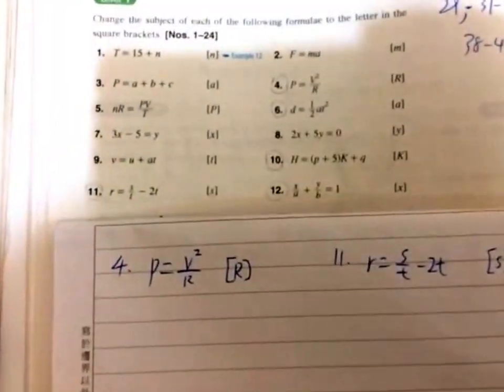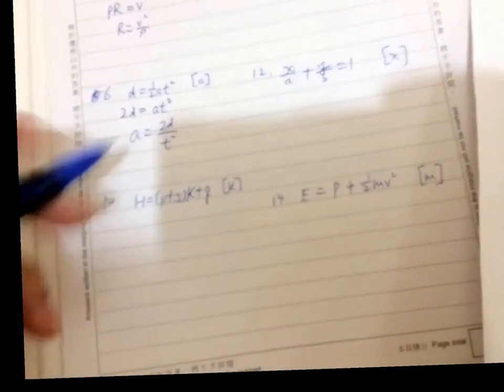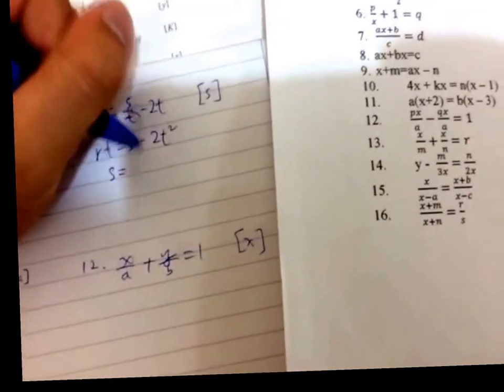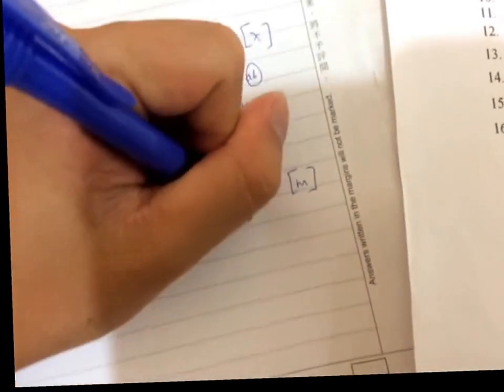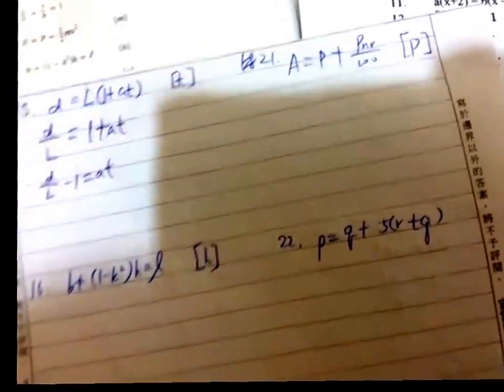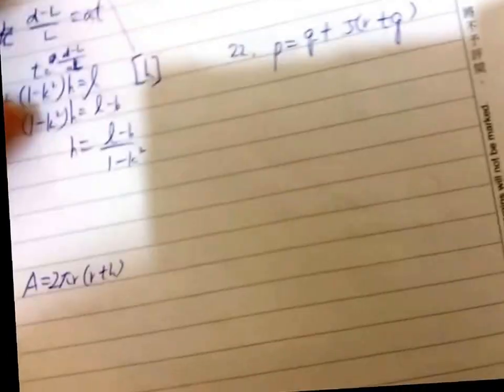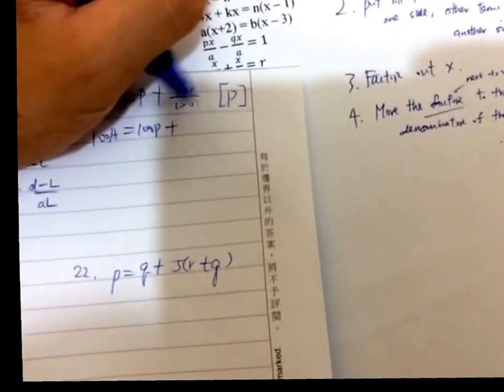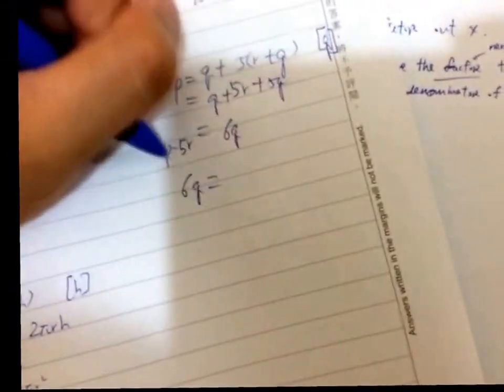F2 book chp 4 ex 4c part 1 of 4